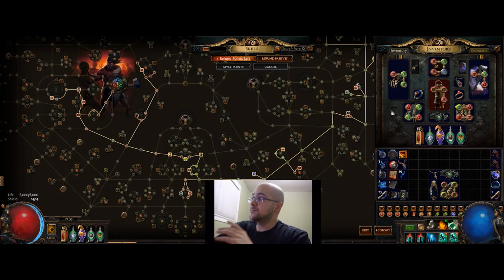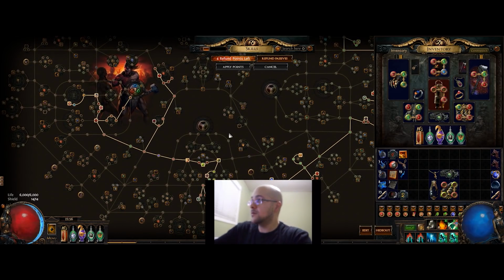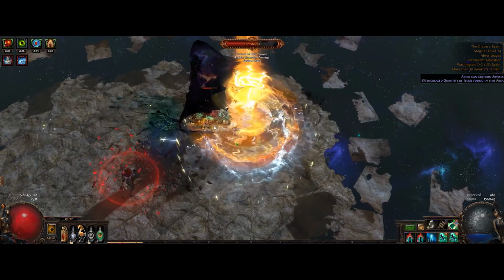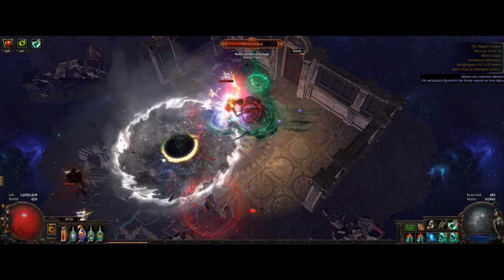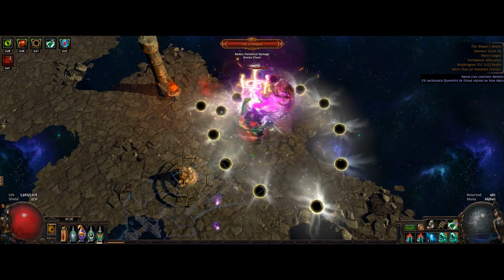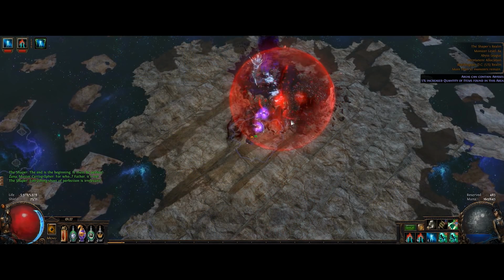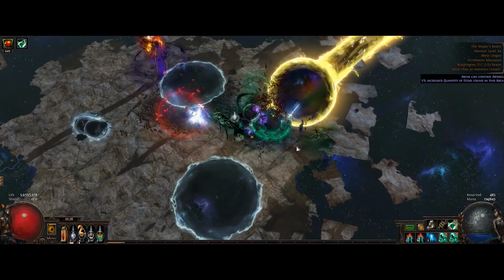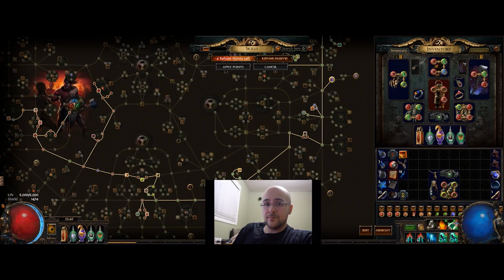[3.1] 15c BF BoR Zerker - Shaper/Guardians/Red Elder/etc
Build Overview: 0:06
The Purifier Yellow Map: 2:34
The Constrictor Red Map: 3:01
The Enslaved Red Map: 3:36
The Eradicator Red Map: 4:11
The Elder Red map: 5:09
Minotaur Clear Speed: 7:50
Minotaur: 8:06
Hydra: 8:42
Chimera: 10:06
Phoenix: 12:30
Shaper 14:00
Discussion and Conclusion: 17:52

UPDATE: As of right now, the combination of mods on a stat-stick I mention in the video is getting a more expensive for whatever reason. They should be 2-3c, but if you can't find one for that, use the Enemies explode one for clearing, and the % gained one in a weapon swap for bosses. You don't need the extra damage for clearing, I've tested on t16s and the exploding enemies is the most important. Individually the mods are only about 1c each so it's cheap.

So weapon set 1 (AoE Clear): BloodSeeker + Stat Stick that has "Enemies killed explode dealing 5% of their Life as Fire Damage"

Weapon set 2 (Single-Target Bosses): BloodSeeker + Stat stick that has "Gain x% of Physical Damage as Extra Fire/Cold/Lightning Damage"

Hell, I'm still swapping to an enemies explode from my crazy damage stat-stick right now. The enemies explode is just too nice for clear.
Sorry for making a 20 minute video. The end-bosses mostly have multiple phases that end up being really long :(

I love making budget builds. Seeing how far I can take them on gear that anybody can obtain. This is the farthest that has ever gone.

This is a BF BoR Zerker that clears the entire game in 15c. 15 chaos. There are no upgrades needed halfway through yellow maps, nothing like that. The items you start mapping with, are the items you can beat Shaper with. Simple as that.

If you have questions ask away!